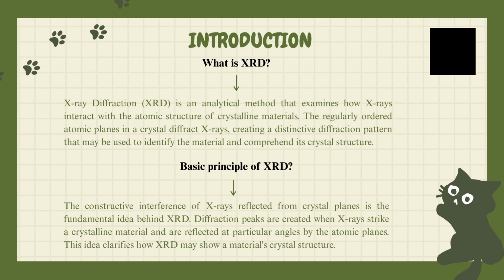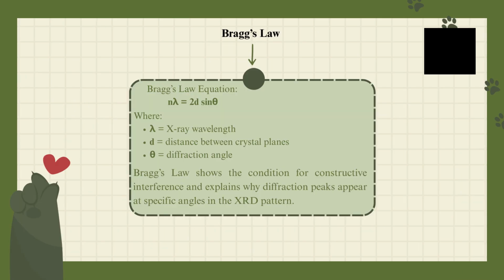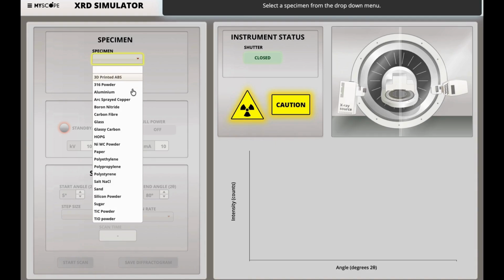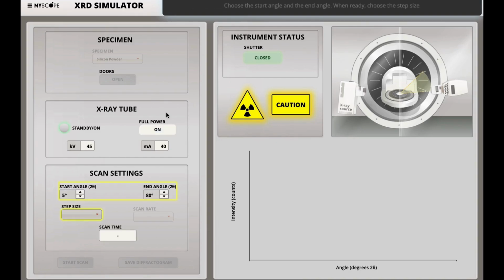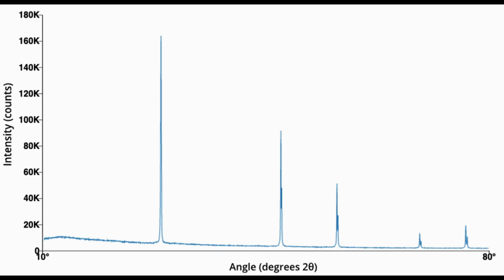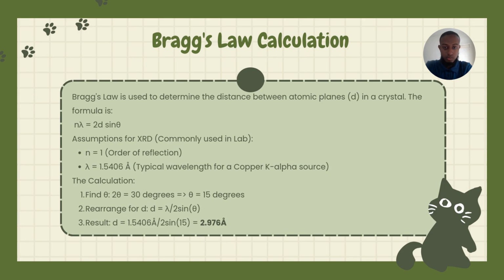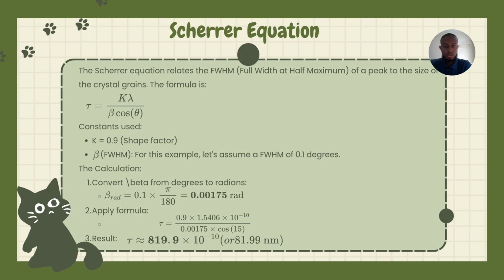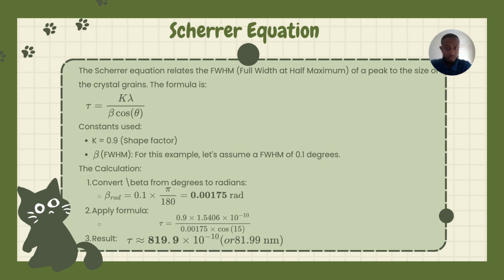Group 3 XRD Demo